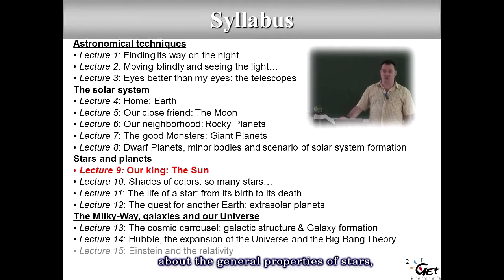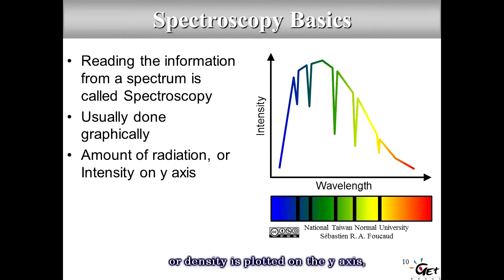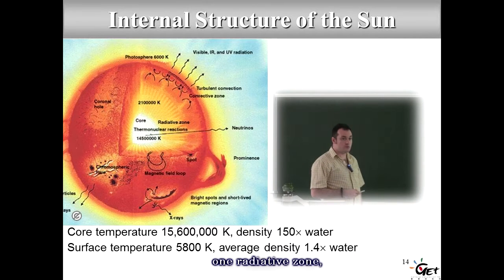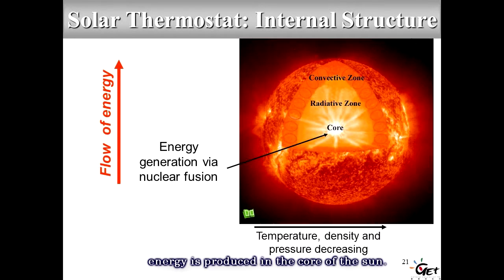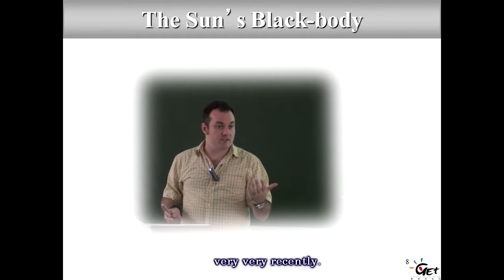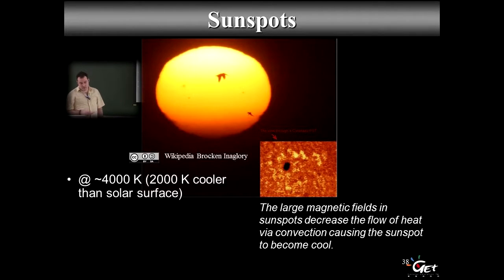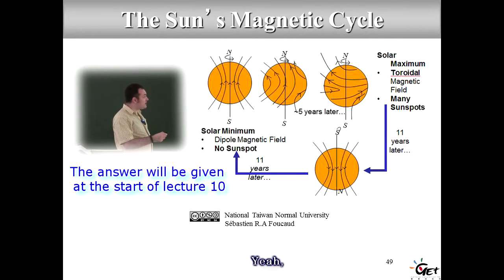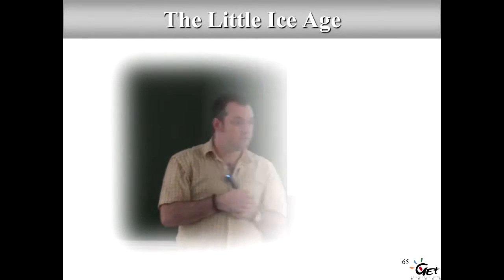星星月亮太陽－天文漫談 Introduction to Astronomy CH 9. OUR KING: THE SUN